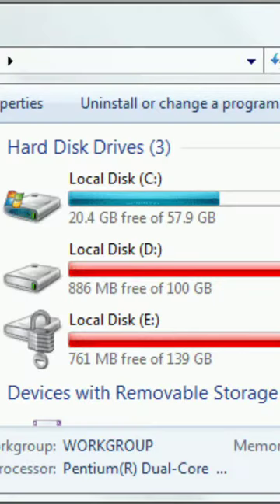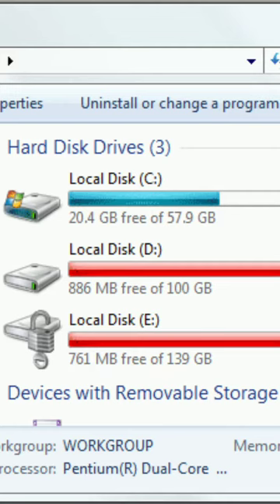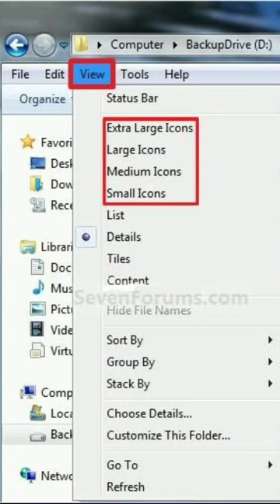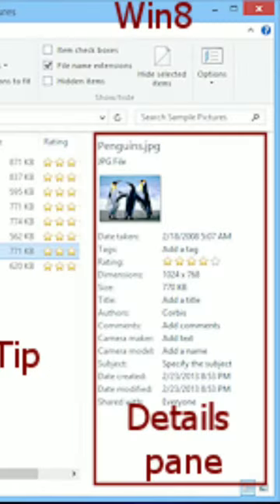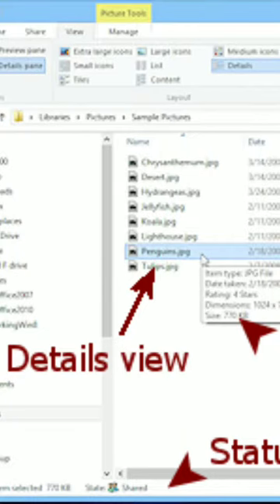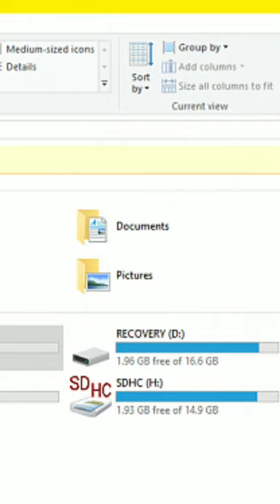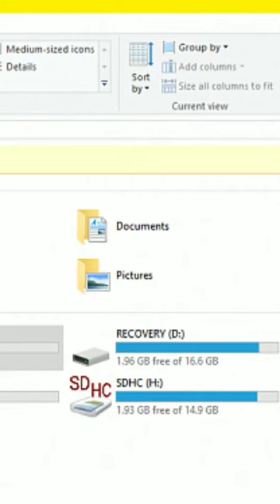# 6th class ICSE Computer Chapter 2._File viewing and organization of data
Previous video continue